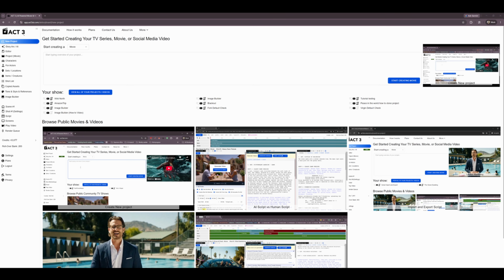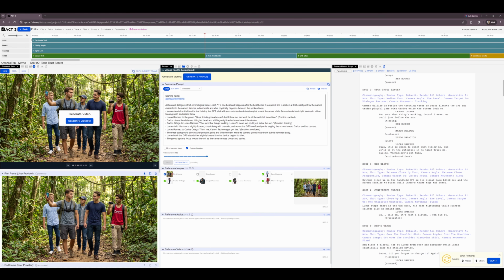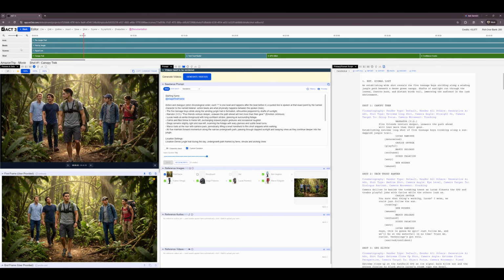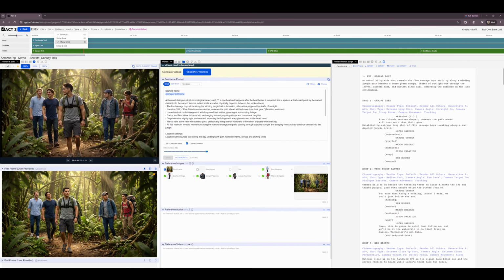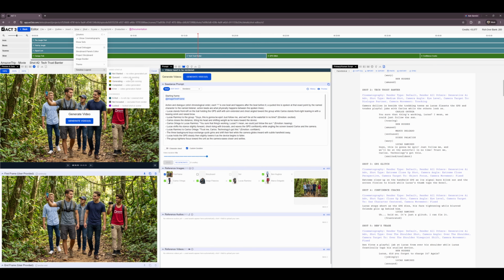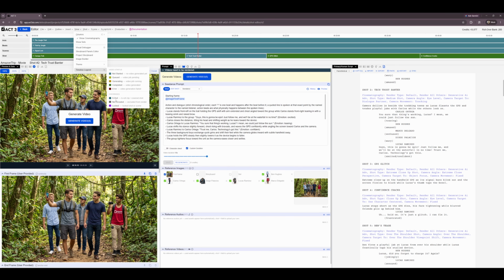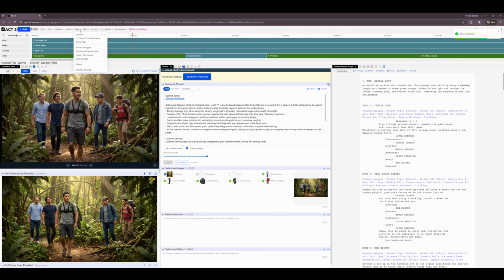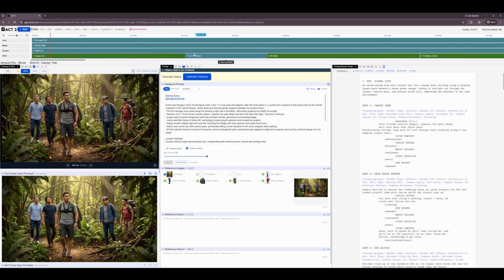How to Use the Timeline in ACT 3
In this video, you’ll learn how to use the Timeline in ACT 3 to arrange, review, and fine-tune your video sequence.
This video covers:
• How to open and navigate the Timeline
• How to arrange and reorder shots
• How to adjust shot duration and timing
• How to preview your video sequence
• How to refine the pacing of your project